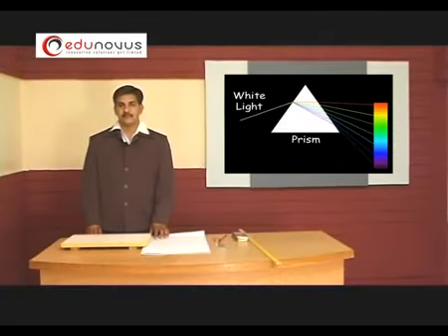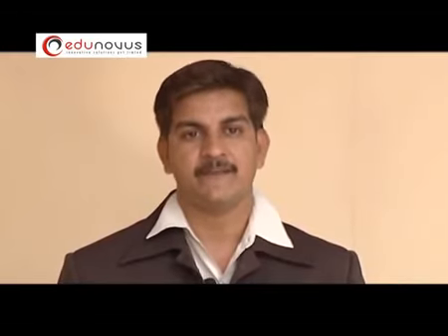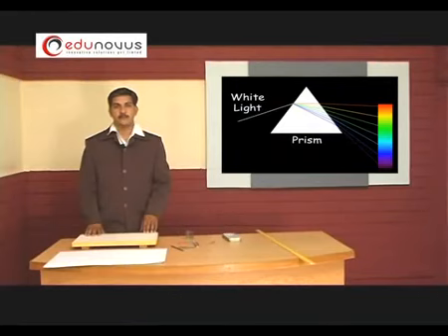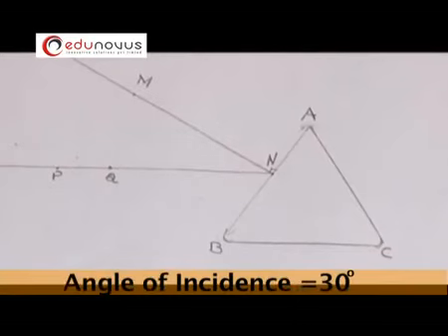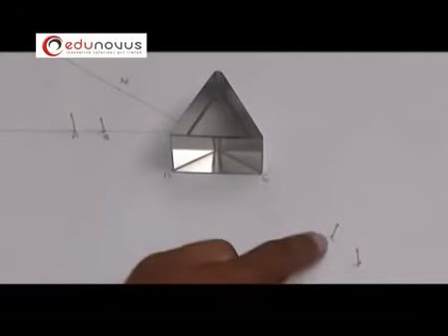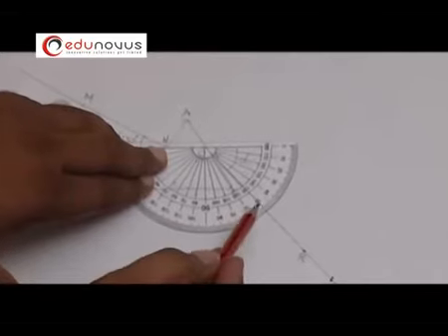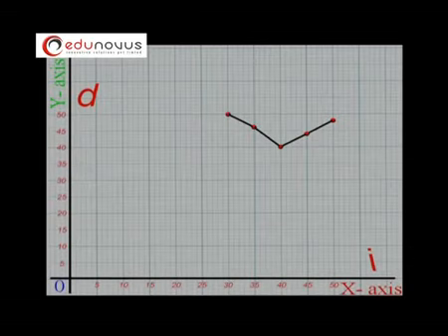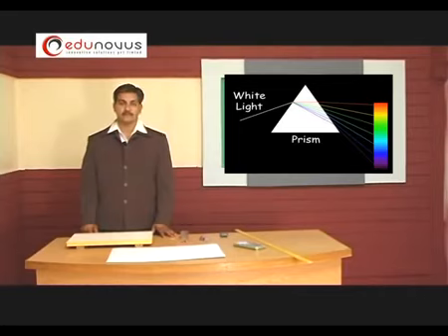Refractive Index of Prism Experiment.mp4